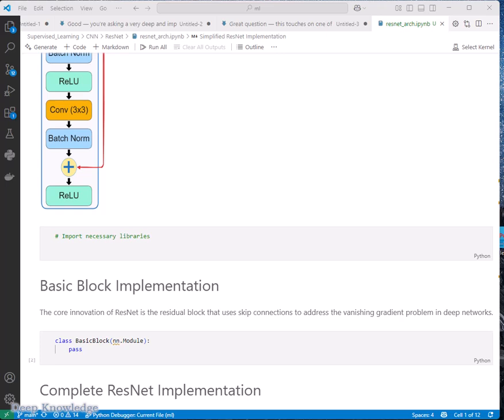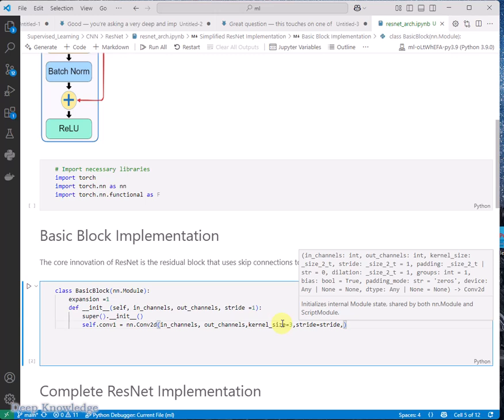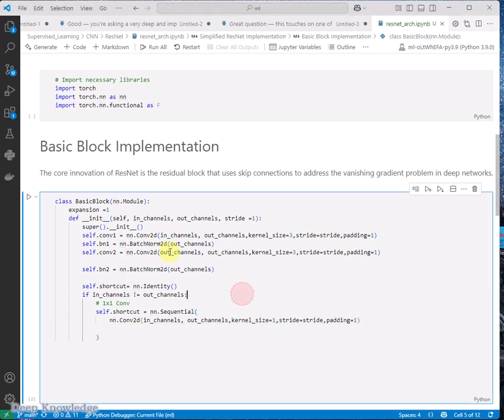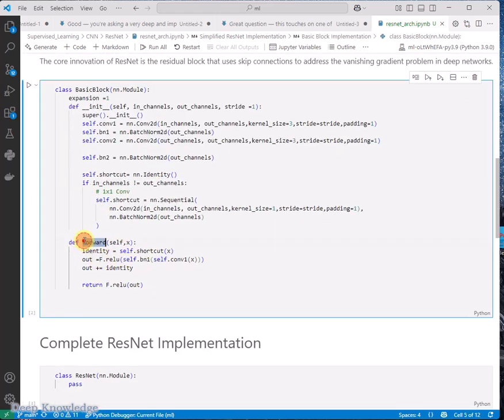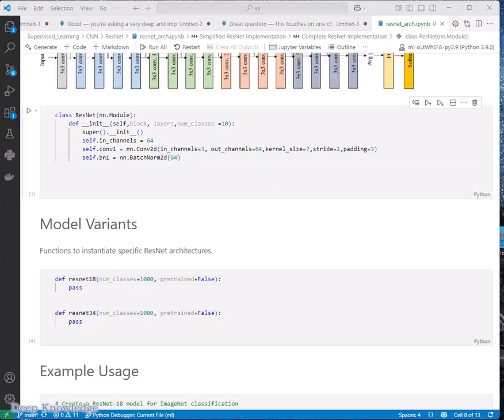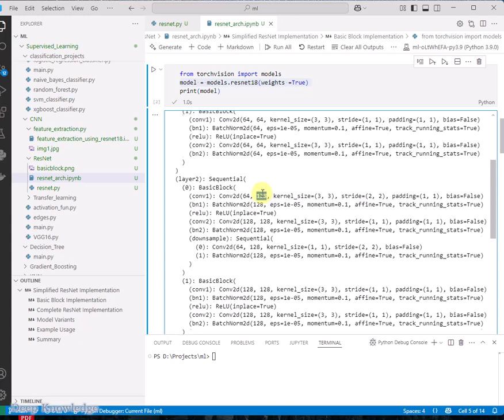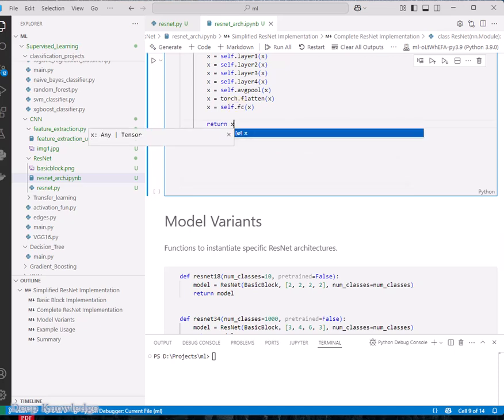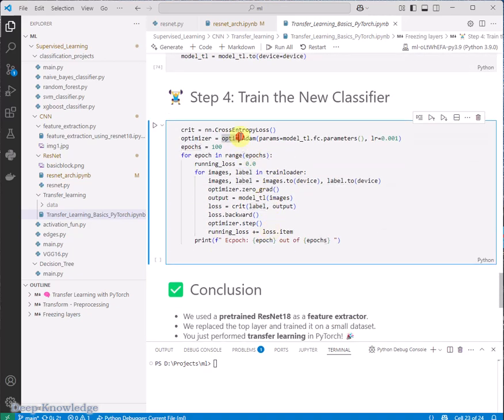Build ResNet 18 from Scratch in PyTorch 🧠 Beginner Friendly Deep Learning Tutorial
🚀 Welcome to the ultimate hands-on tutorial where you'll learn how to implement ResNet-18 from scratch using PyTorch — no pre-trained models, just pure code magic! ✨

Whether you're a deep learning newbie or a seasoned pro , this step-by-step guide will walk you through:

The core concept behind Residual Networks 🔄
Why skip connections are a game-changer 🧠
How to build each block manually in PyTorch 🛠️
Training loop setup with loss & accuracy tracking 📊
Tips for debugging and optimizing your model ⚙️
✅ Perfect for beginners wanting to understand CNN architectures deeply.
✅ Great refresher for pros who want to revisit fundamentals.
✅ All code is explained line by line — nothing skipped!

🔗 [Insert your GitHub link or website here]